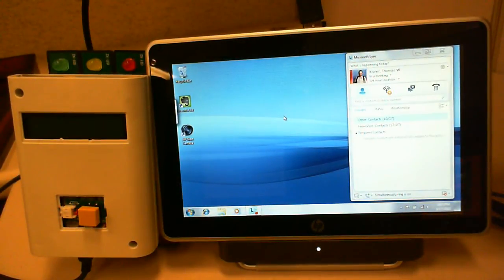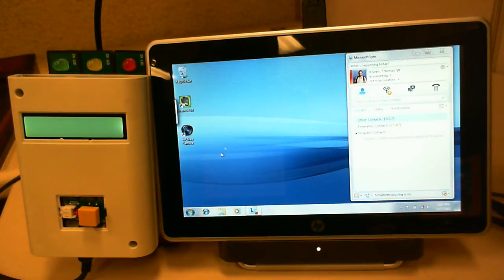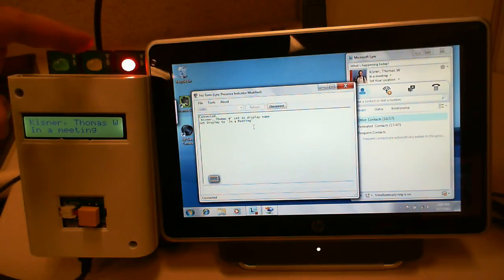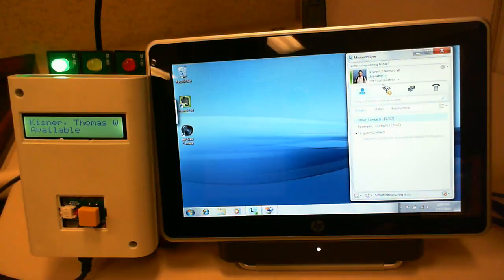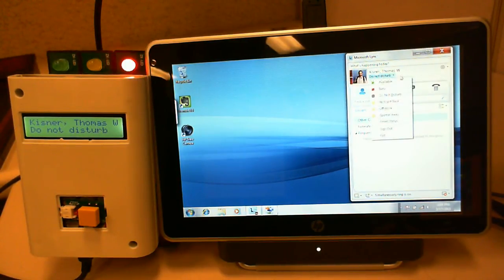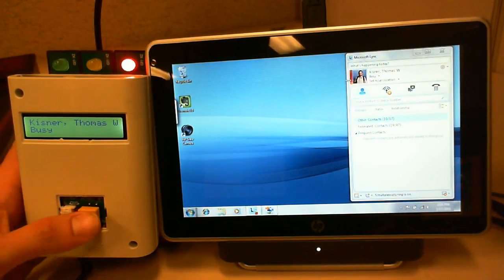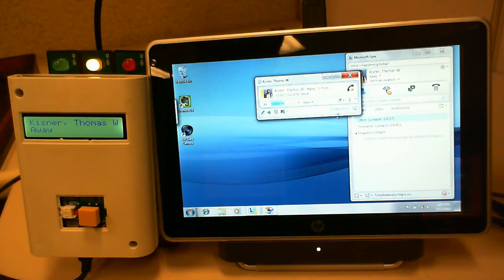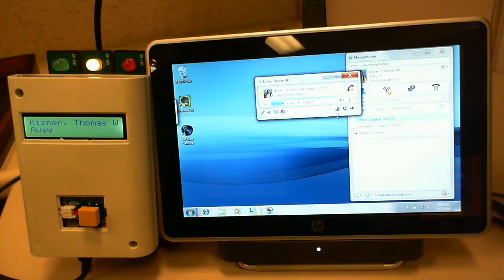FEZ Panda Lync Cubicle Presence Indicator HP Slate Tablet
Demo of my Lync 2010 Cubicle Presence Indicator, built with a Fez Panda board from GHI electronics, on my HP Slate 500.